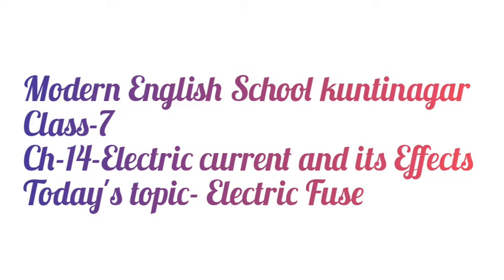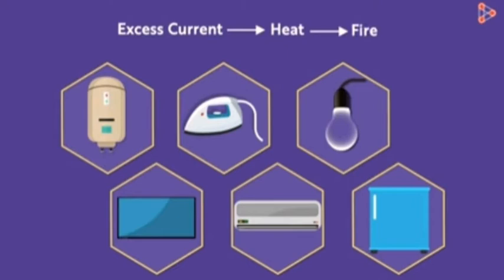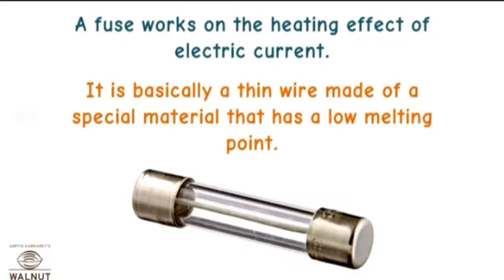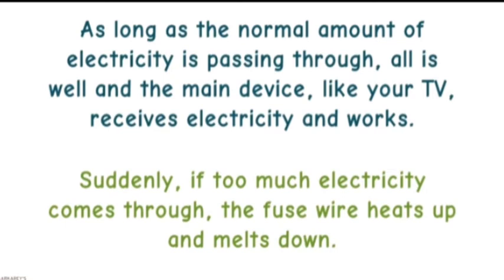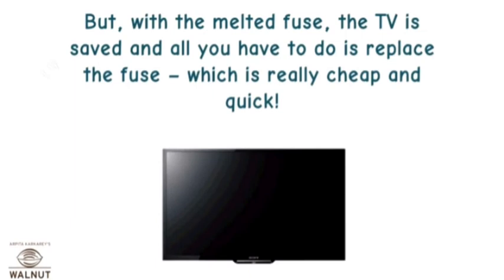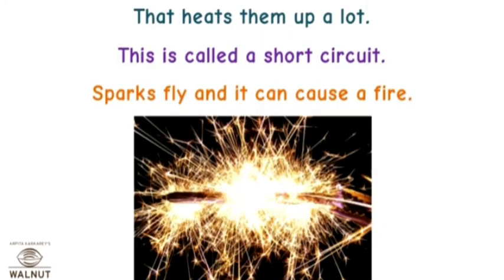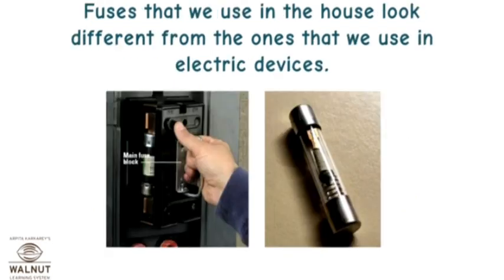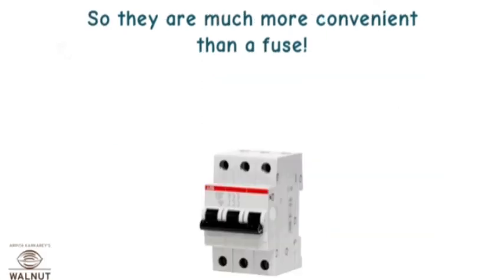Class-7-Science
Ch-14-Electric current and its Effects by N.Haque